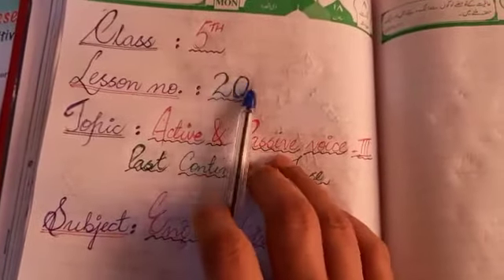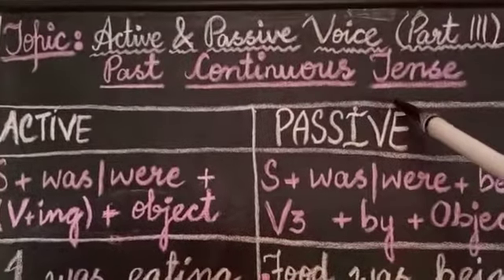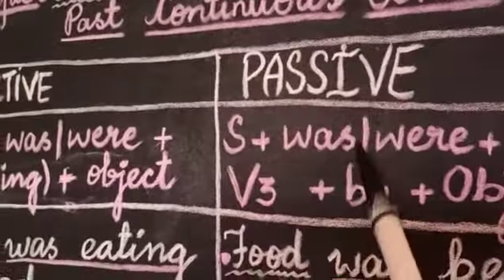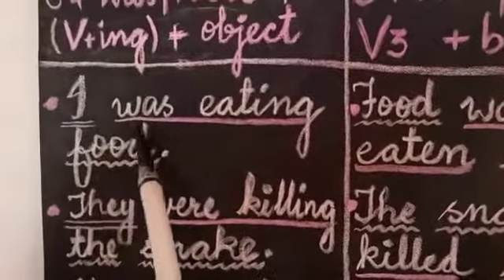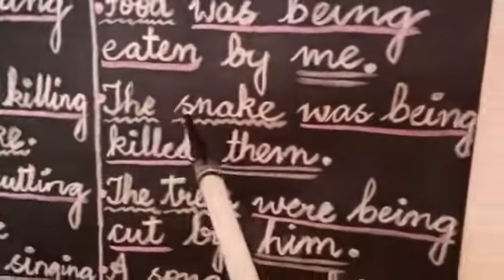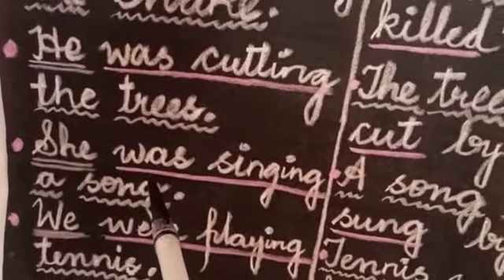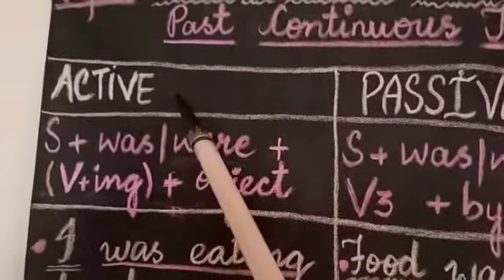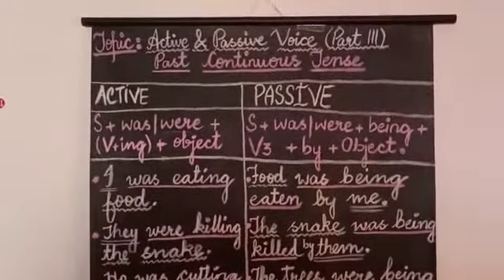Class 5th / English Grammar / Lesson 20: Active & Passive Voice - III